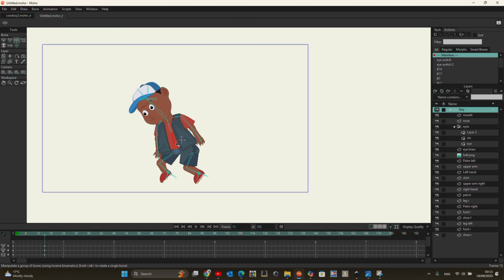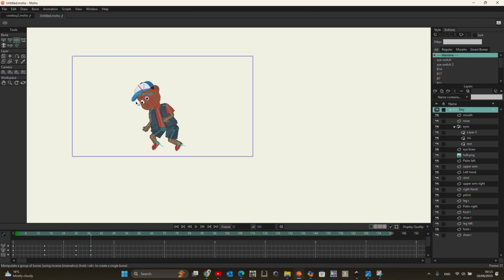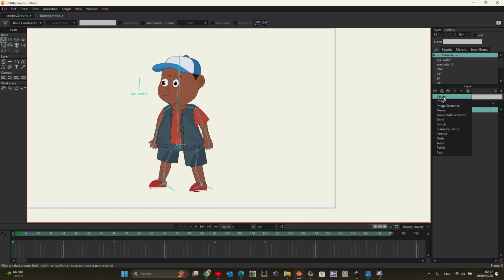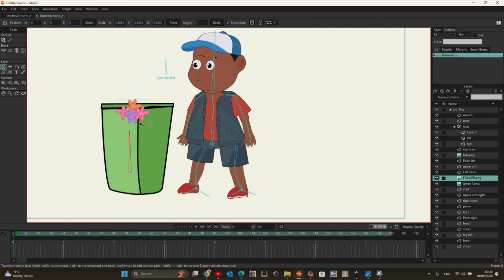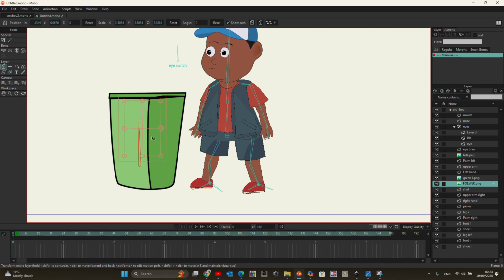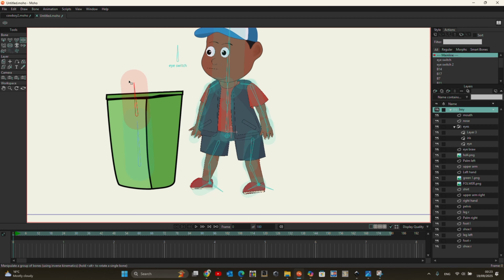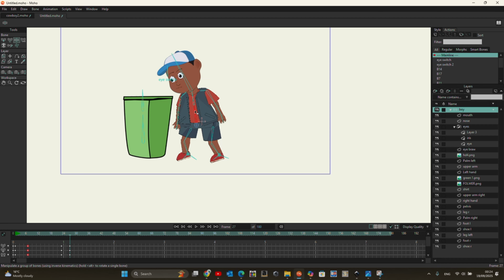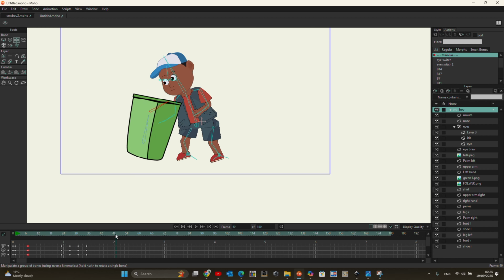Moho Tutorial:Learn How to Rig a Character in 2 minutes